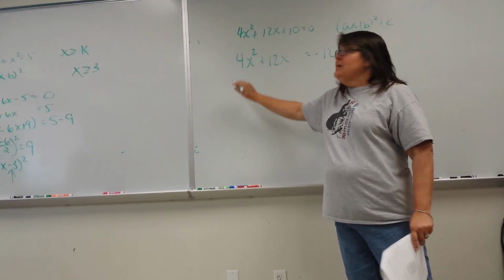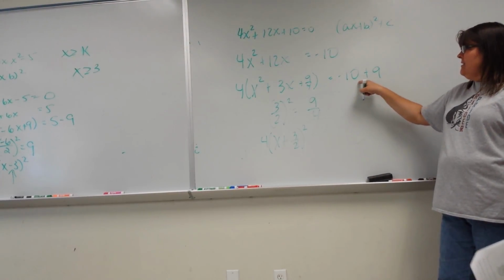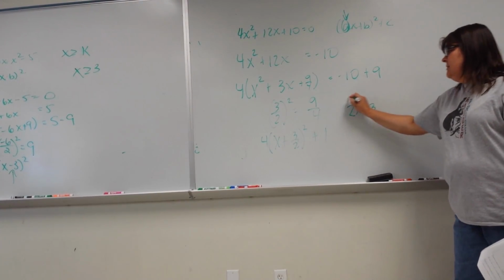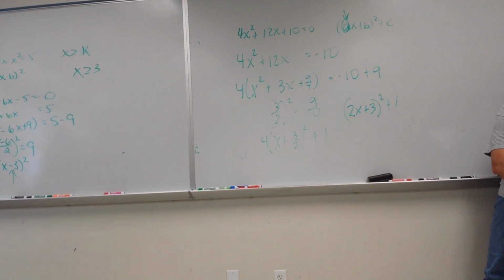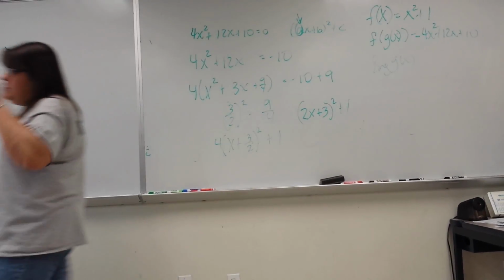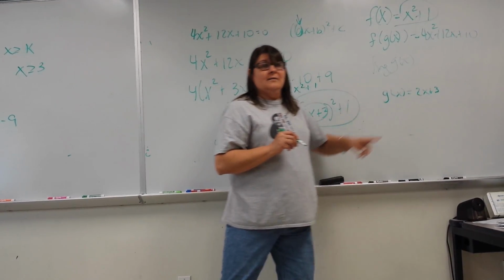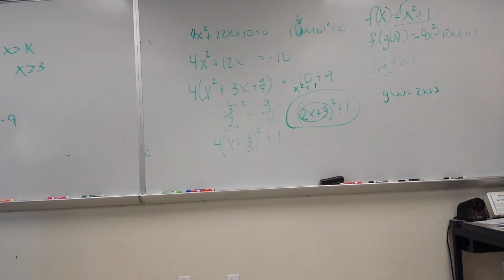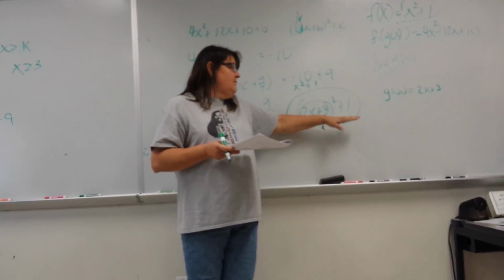Paper 1 Calculus Review - Past Test Questions V2 Part 2